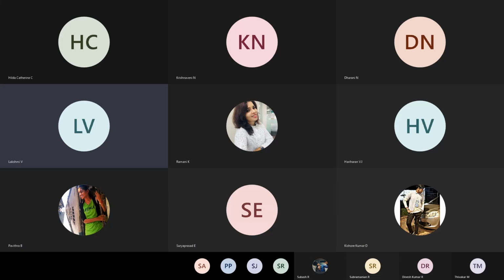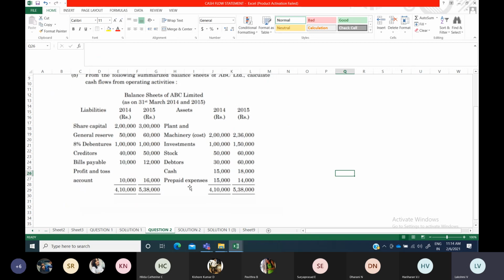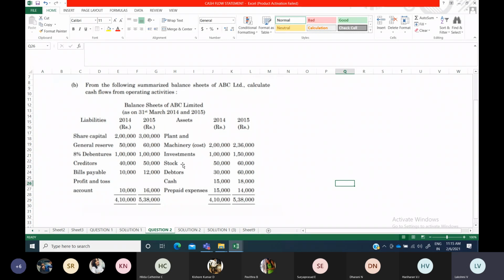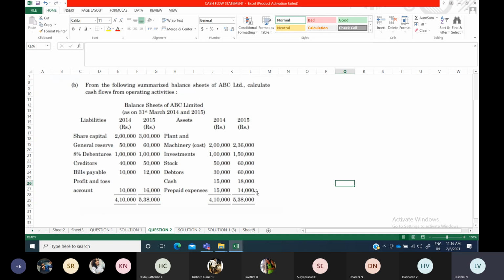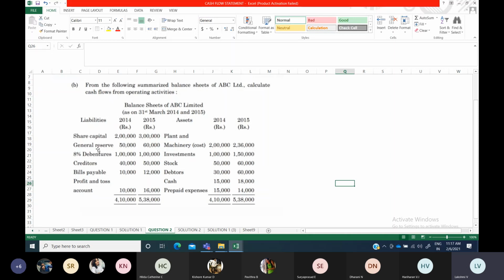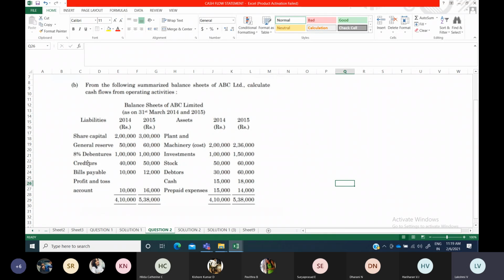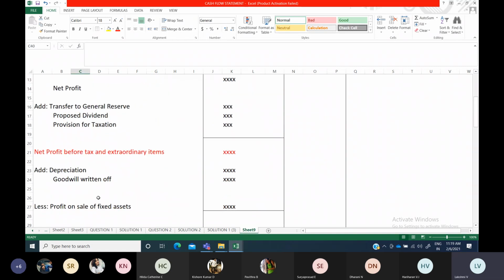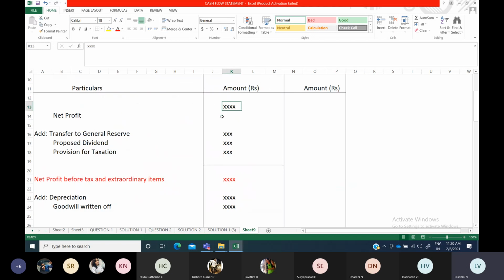CASH FLOW STATEMENT - AS PER AS 3 PROBLEM DISCUSSED